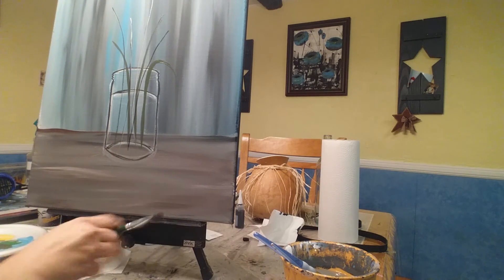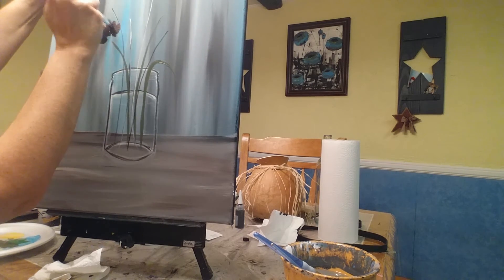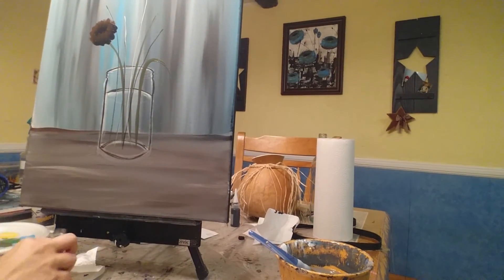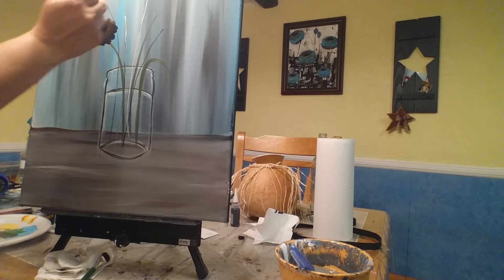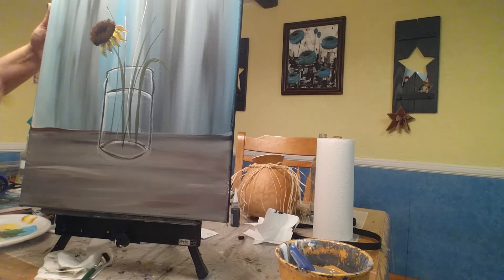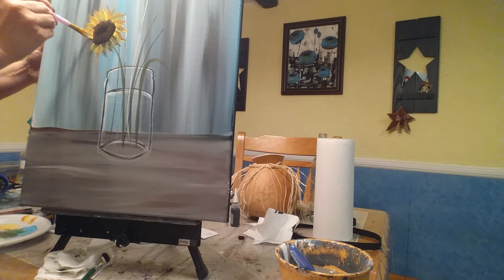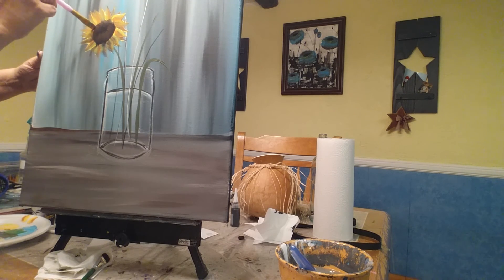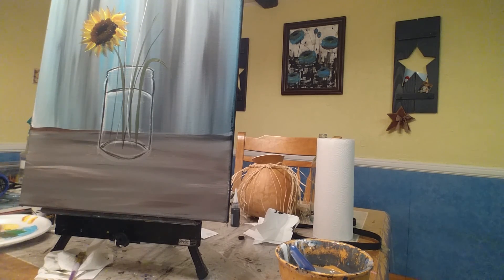Painting Sun Flowers Video 2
Sunflower tutorial / Acrylics
Step by step
Canvas painting in acrylics

Remember to support the living artist's.